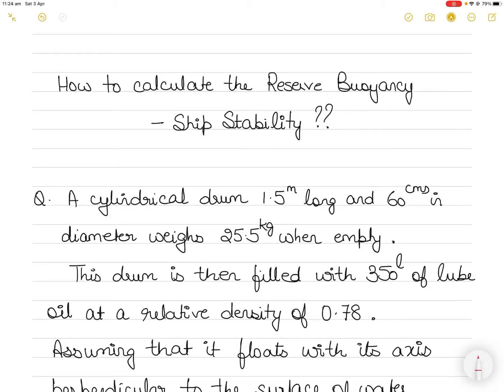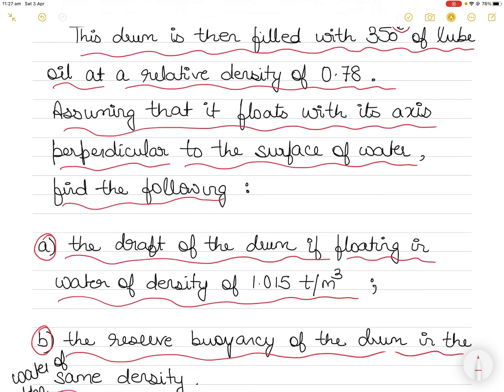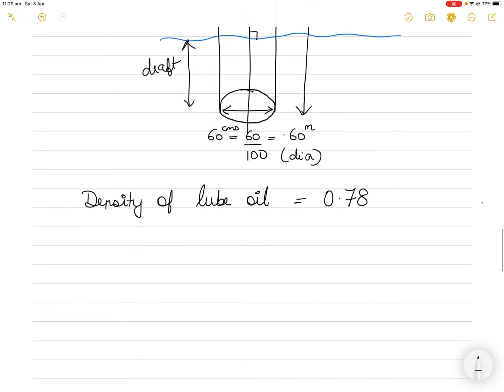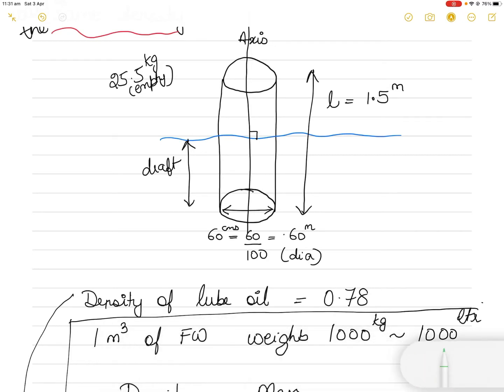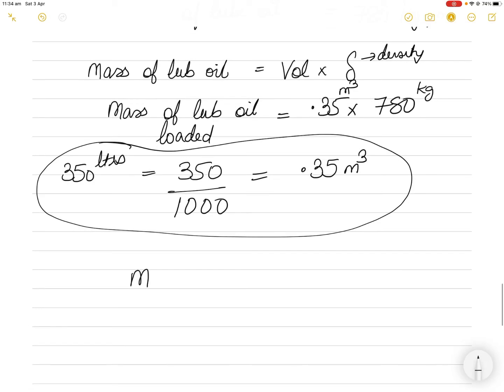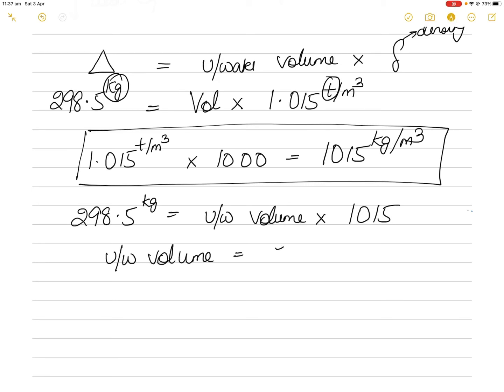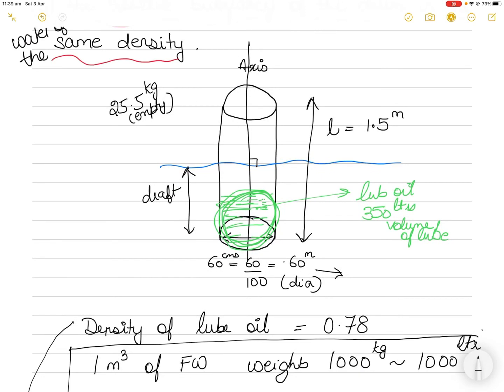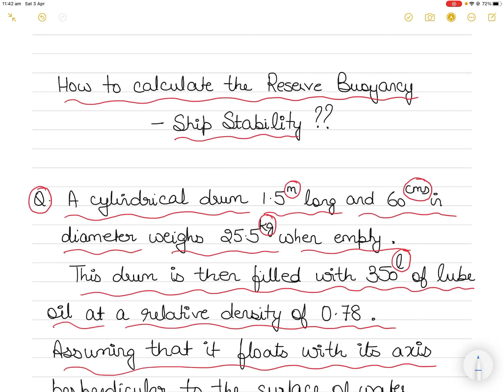How to calculate reserve buoyancy of a cylindrical shaped vessel?? Ship Stability calculations!!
1) Access to hundreds of previously loaded videos (through the community post) which are not accessible to the public.
3) early access to videos due for public viewing by at least 2-4 weeks.
4) Posting questions and getting answers to your query early and personally from me to help you with orals and exam preparation.
5) opportunity to network with other members and request for resources and/or guidance (and from me of course).

In this video, I use a numerical as an example to explain the calculation of reserve buoyancy of a cylindrical-shaped vessel. THIS is an IMPORTANT video for ship stability understanding.